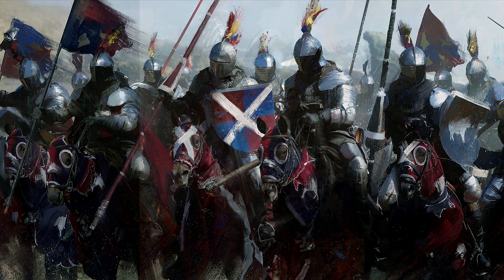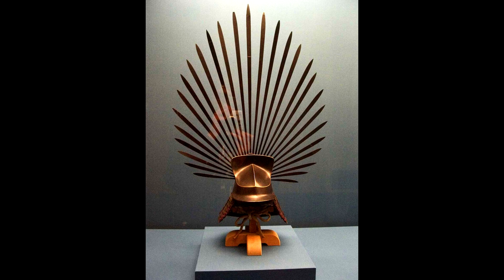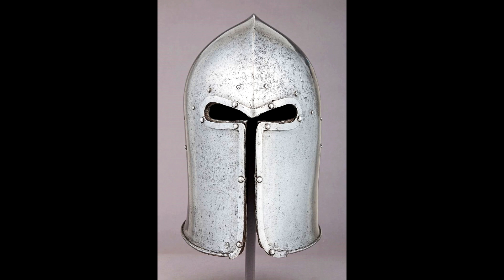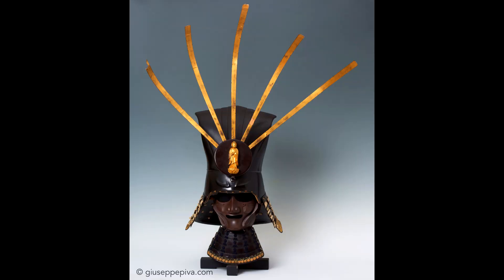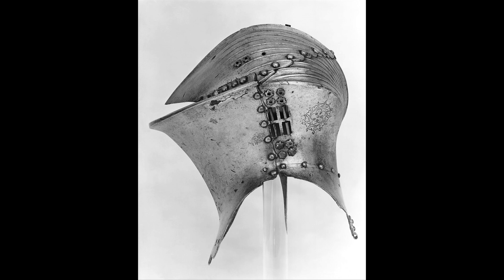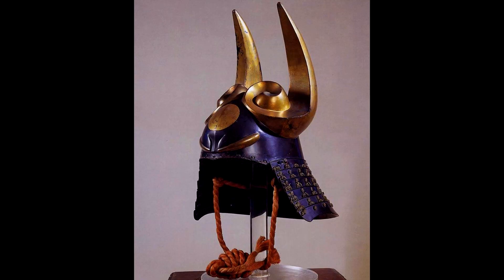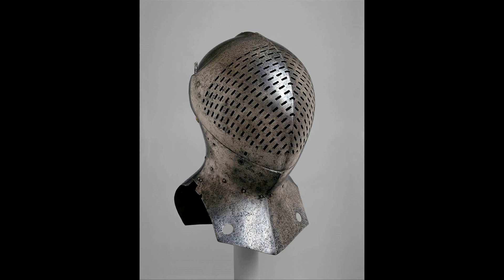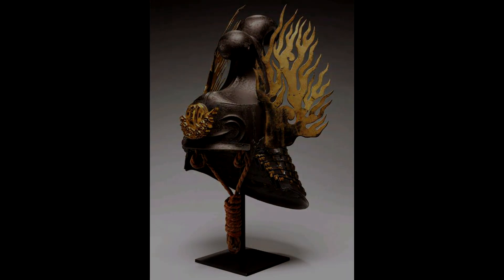Top 10 Absolutely EPIC Helmets! MIND BLOWING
Get your first audiobook and two Audible originals free when you try Audible for 30
or text metatron to 500 500!

Link to the Suggested top ten video

Helm, a medieval word for combat headgear made to protect the head. The medieval great helm protects the head, covering it as a whole, and often is used with camail that protects throat and neck.
Two famous types of helmet made in antiquity were the Corinthian helmet and the Roman galea.
In the Middle Ages, lots of different types of military helmets and some ceremonial helmets were developed, and almost all of them were made of metals. The more important medieval developments included the great helm, the bascinet, the frog-mouth helm and the armet.
In its simplest form, the great helm was a flat-topped cylinder of steel that completely covered the head and had only very small openings for the eyes and mouth.
The great helm evolved from the nasal helmet, which had been produced in a flat-topped variant with a square profile by about 1180.
The bascinet  was a Medieval European open-faced military helmet. It evolved from a type of iron or steel skullcap.
Soon after 1450 the "great bascinet" was rapidly discarded for field use, being replaced by the armet and sallet, which were lighter helmets allowing greater freedom of movement for the wearer. However, a different version of the great bascinet,  with a cage-like visor, remained in use for foot combat in tournaments into the 16th century.